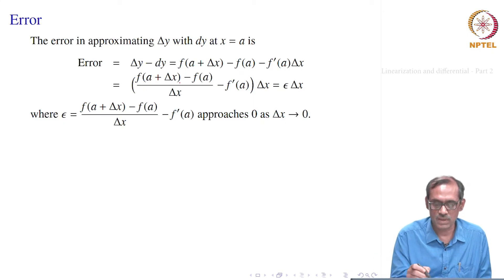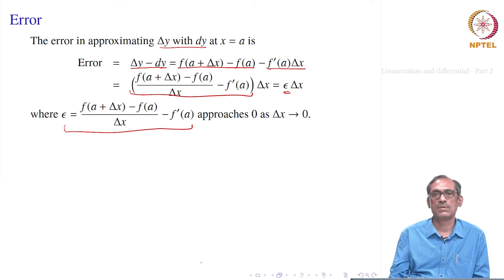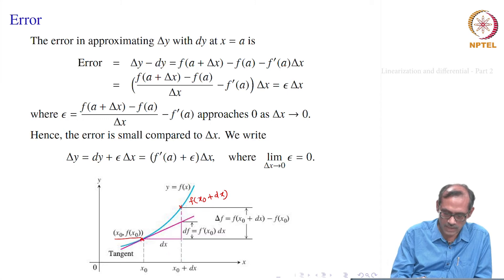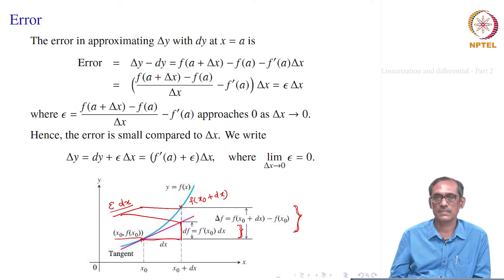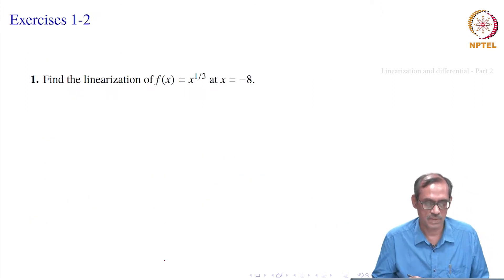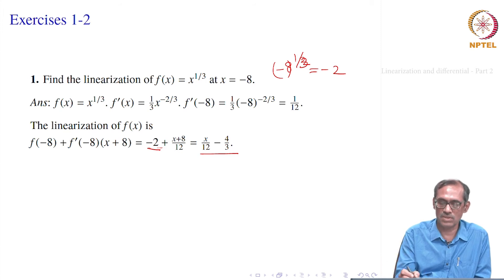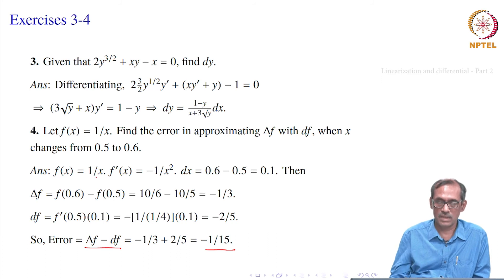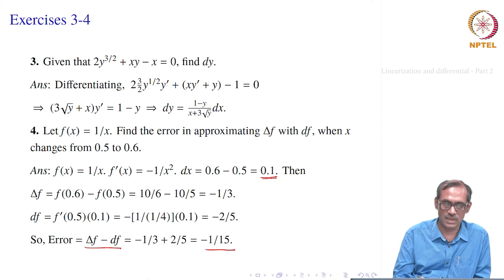46. Linearization and differential - Part 2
Error in linearization, Proof of chain rule using the error, Examples of linearization